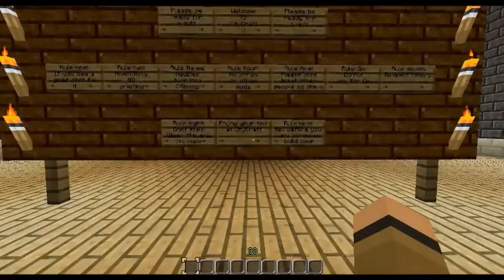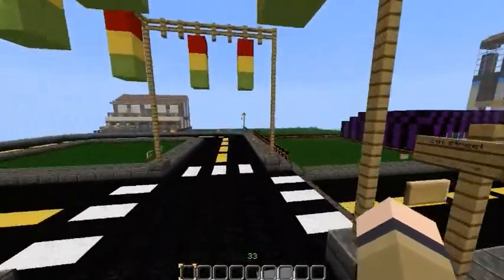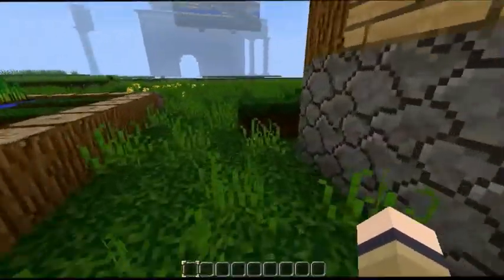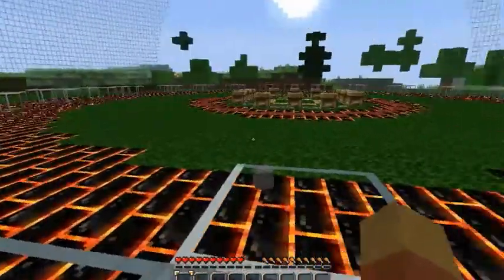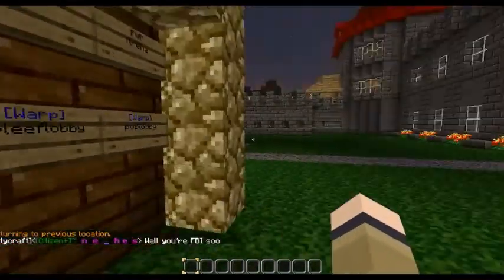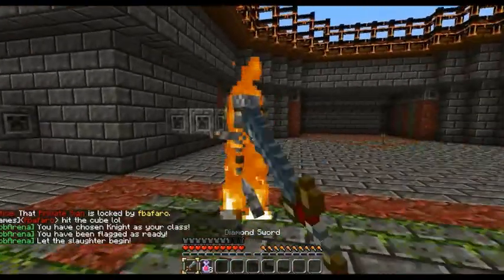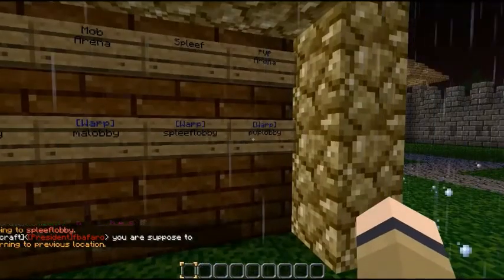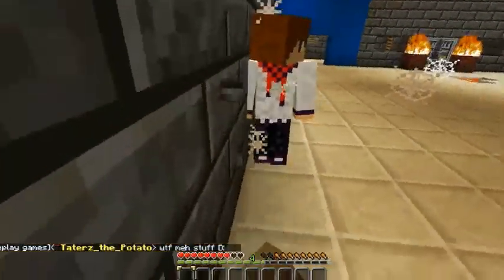Server life: CityCraft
Hello everyone, we are finally back! Sorry about the long break in videos we have just been busy a lot with school. Conor is here today to show everyone a great server that has many great features. we will show some of the best features such as the worlds and some of the current top plugins. We will do many videos on this server later on of just some of the stuff that goes on here. We hope you enjoy!

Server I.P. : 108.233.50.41